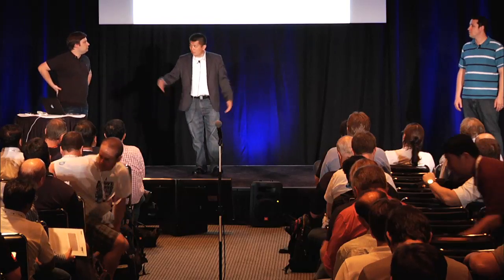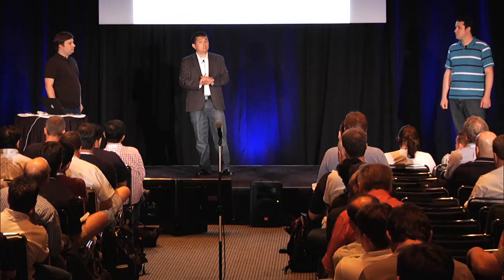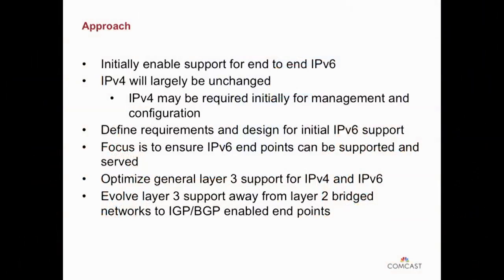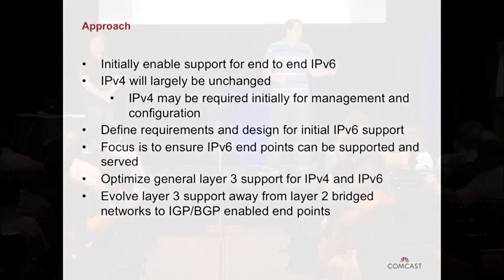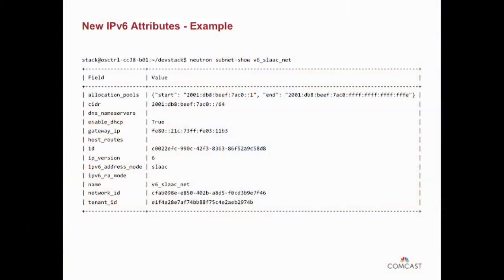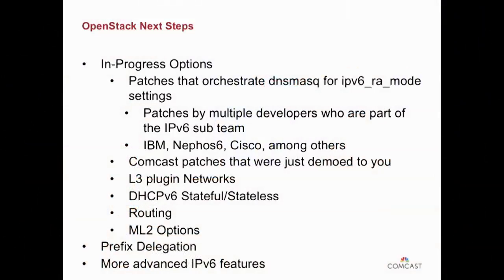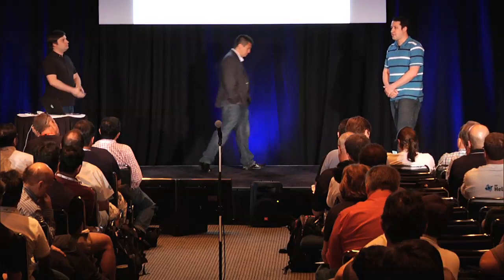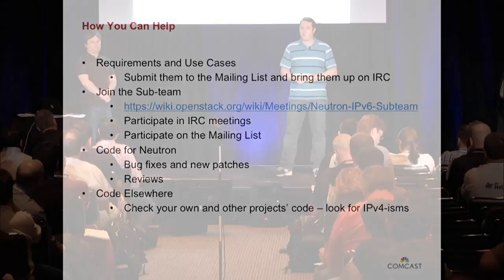IPv6 in OpenStack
IPv6 has become an important topic in the network world as IPv4 pools diminish and the use of application-breaking NAT rises. The Neutron IPv6 Sub-team was formed to provide feature-parity between IPv4 and IPv6, and to extend OpenStack's capabilities where IPv6 provides new features. Join Sean Collins, John Jason Brzozowski and Anthony Veiga for a discussion of the current state of IPv6 in OpenStack, where it's going, and why it's important to provide IPv6 support.